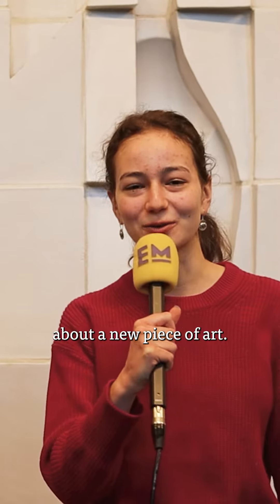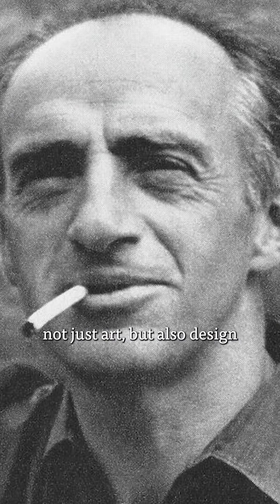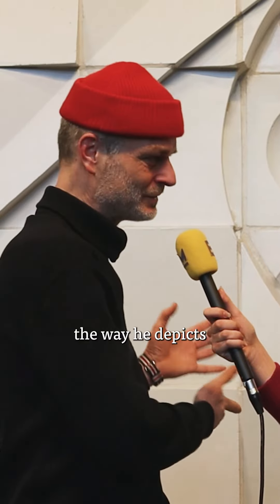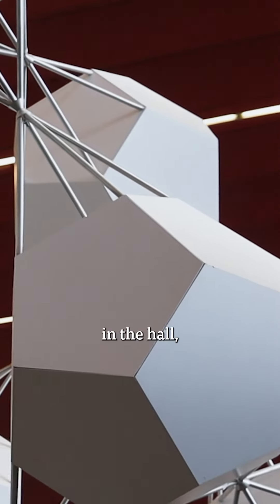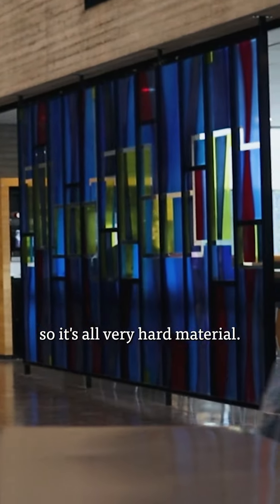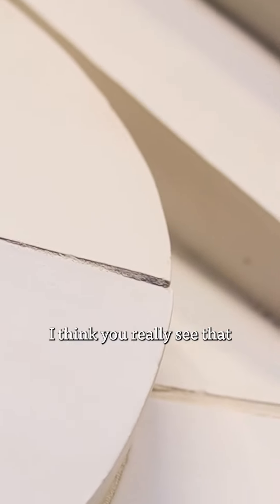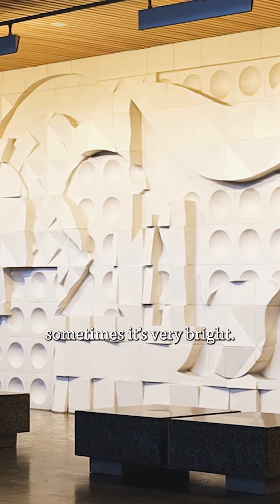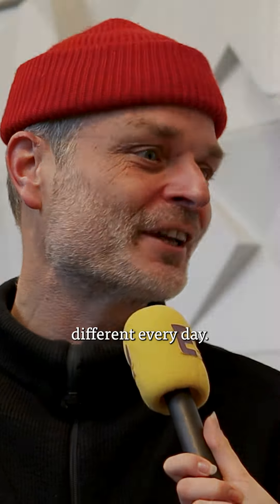The living wall of Dick Elfers | ART ON CAMPUS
In the hallway of Theil building, you can locate a mesmerizing ceramic wall, a work of Dick Elfers. Elfers is a renowned artist who left his mark in the fields of art, painting and design.

Tip the editors! Do you have a story that needs to be told? Get in touch!